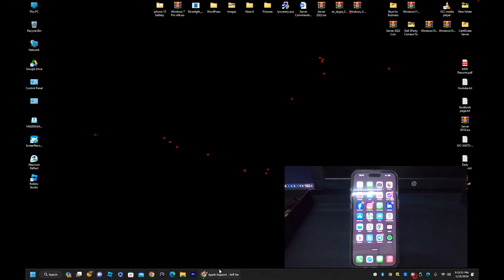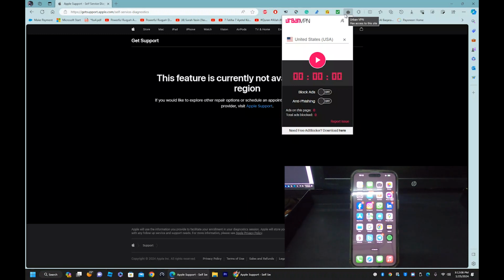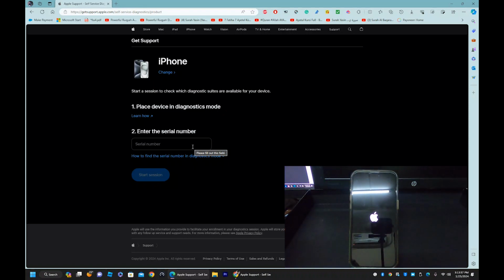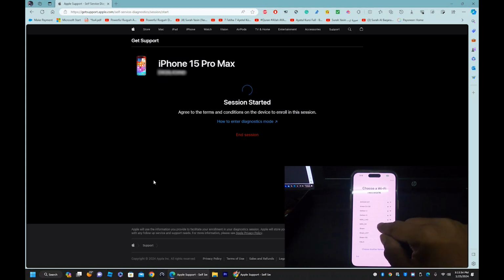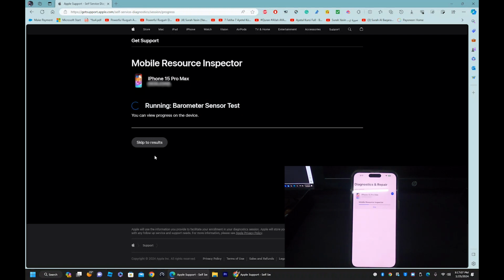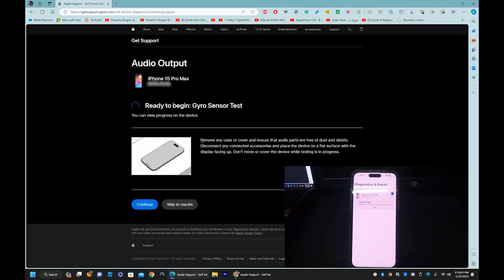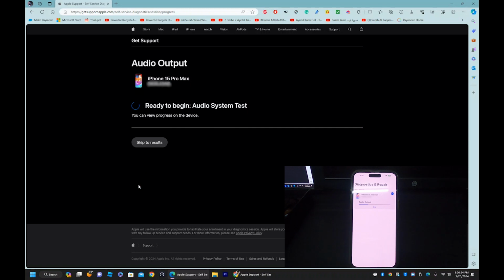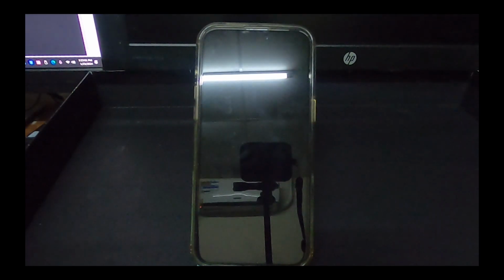How to Self-Diagnose iPhone/MacBook Hardware on IOS 17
Intended for users with the knowledge and expertise to repair Apple devices, Apple Diagnostics troubleshooting sessions will give customers the same ability as Apple Authorized Service Providers and Independent Repair Providers to test devices for optimal part functionality and performance.